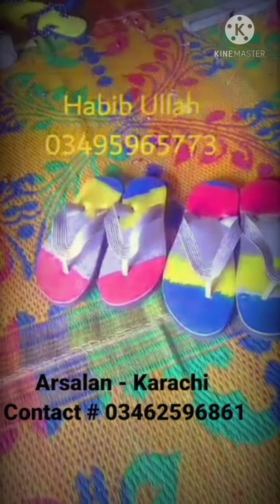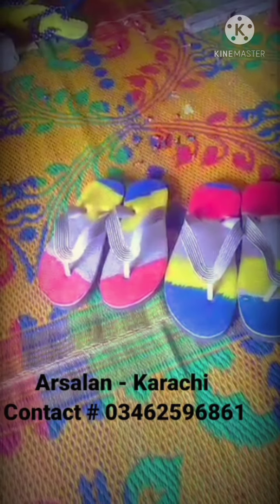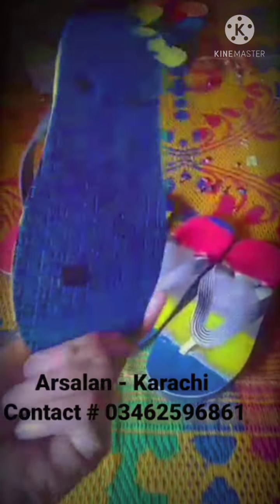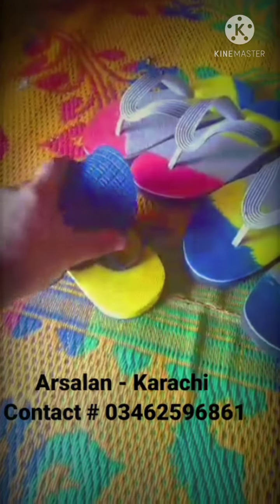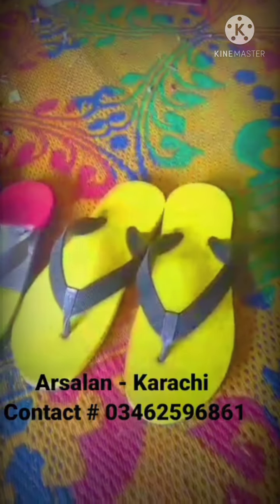Hawaii Chapal Maker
At IFA Premium, we specialize in a diverse range of high-quality products and solutions to meet your business and personal needs. Our expertise includes:

Diversified Chemicals: Supplying top-grade chemicals for various industrial and commercial applications.
Salts & Himalayan Salt: Providing pure and premium salts, including authentic Himalayan pink salt.
Perfumes & Cosmetics Ingredients: Offering key ingredients for crafting exceptional perfumes and cosmetic products.
Shoes and Sandals Materials: Delivering durable and high-quality materials for footwear manufacturing.
Hawai Chappal Making Machines: Supplying efficient and reliable machinery for making Hawai chappals.
At IFA Premium, we are committed to delivering excellence, innovation, and quality in every product we provide.

Karachi Pakistan

All content on this channel, including videos, images, graphics, logos, and descriptions, is the exclusive property of IFA PREMIUM and is protected under applicable copyright laws.

The products and materials showcased, such as diversified chemicals, salts, Himalayan salt, perfume and cosmetic ingredients, shoes and sandal materials, and Hawai chappal-making machines, are for informational and promotional purposes only.